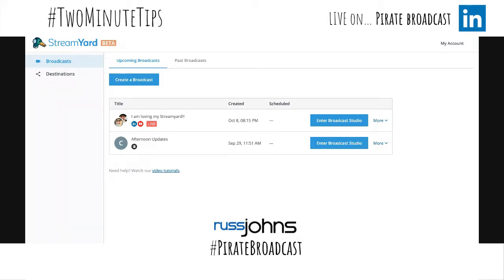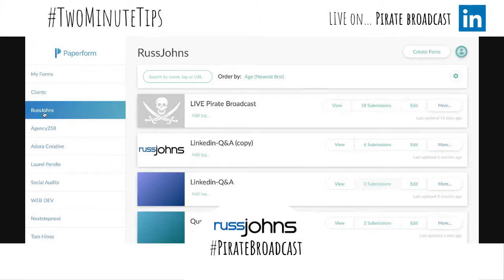I am loving my Streamyard!!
I wanted to share this so you know that I care!